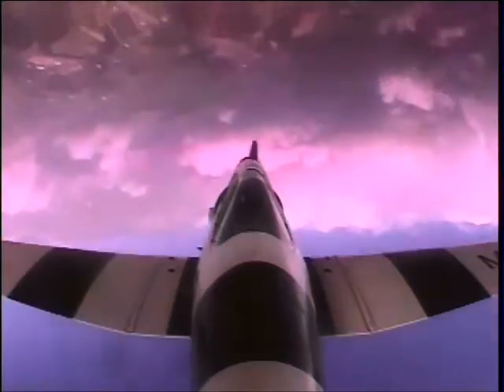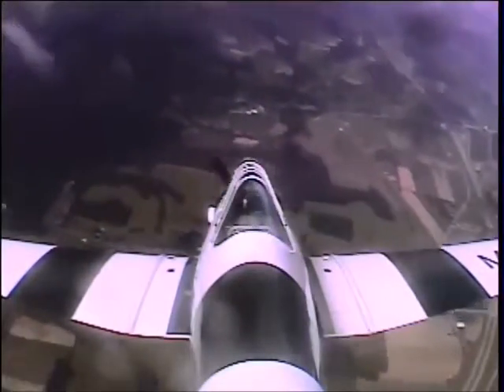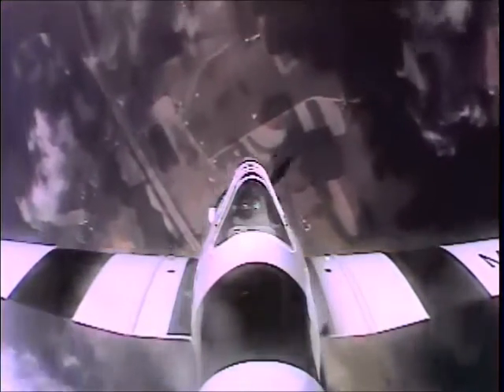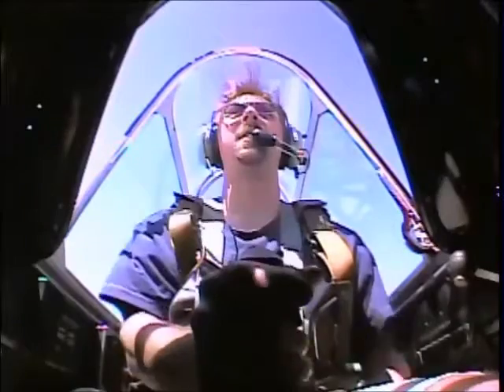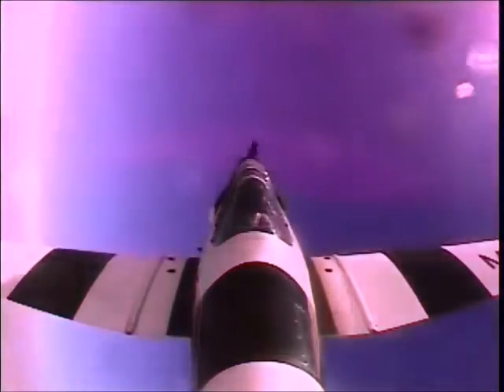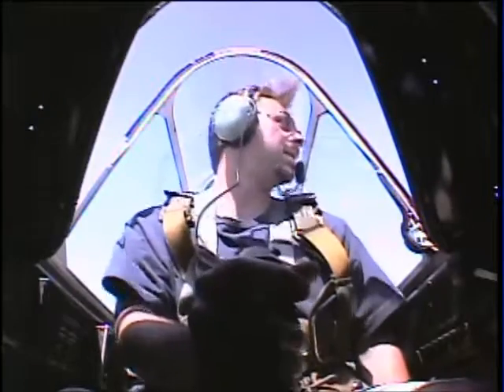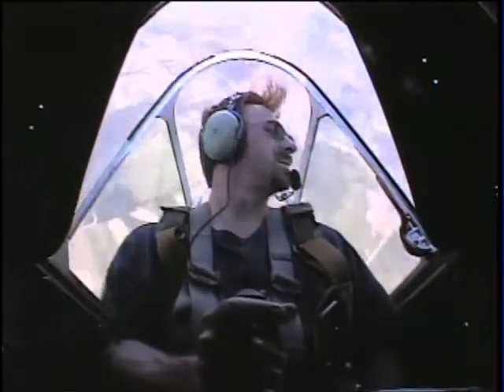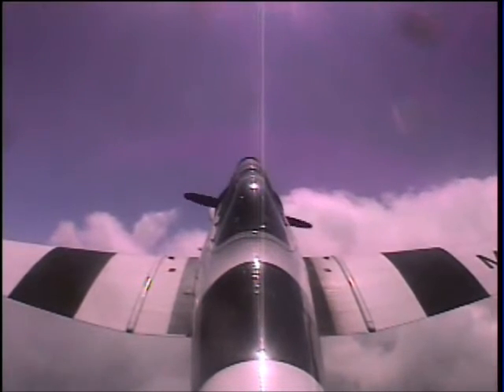Neil's flight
Neil's aerobatic flight in a AT6 Texan.  So impressed was the pilot with Neil's skills (honed online during many Saturday night dogfights...and beers) that he let him pull some classic aerobatics.